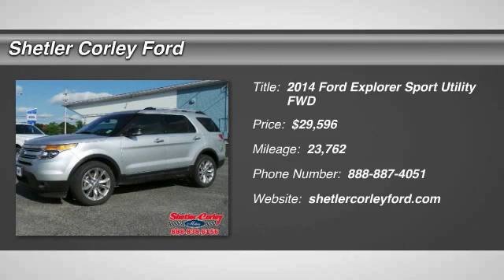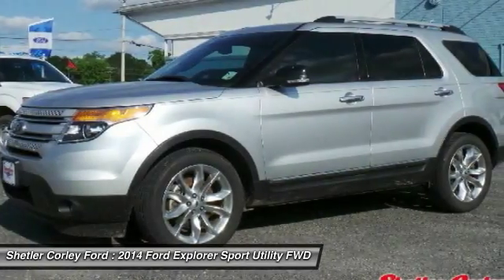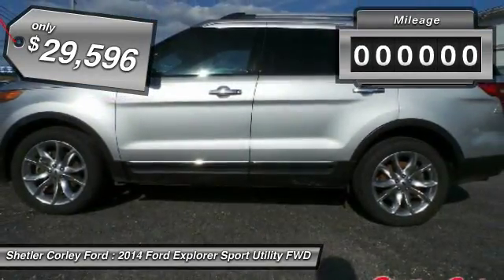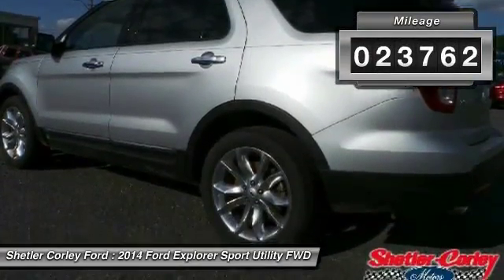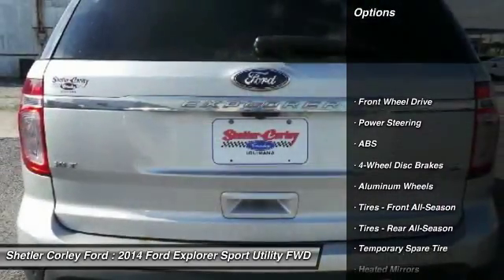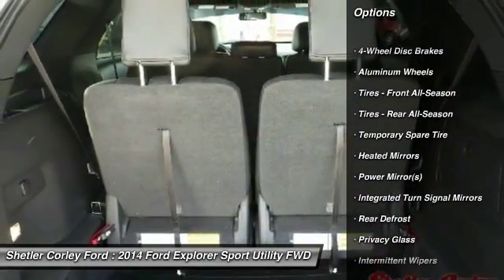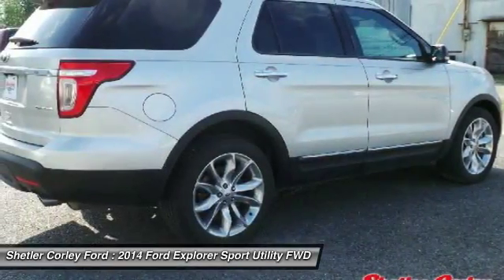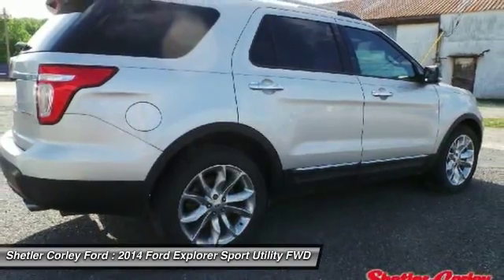2014 Ford Explorer C16168A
2014 FORD EXPLORER Crowley, LA
Stock# C16168A

Shetler Corley Ford
1623 North Parkerson

Looking for the right car? Today could be your lucky day. With 23762 miles, this Ingot Silver Metallic, 2014 Ford Explorer equipped with Automatic transmission could be yours. Request more information and set up a test drive right away.